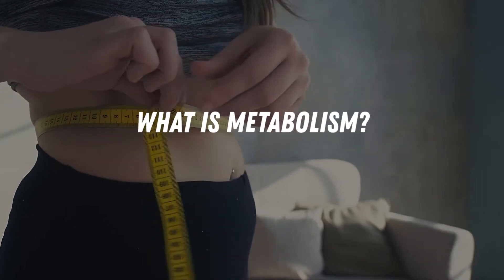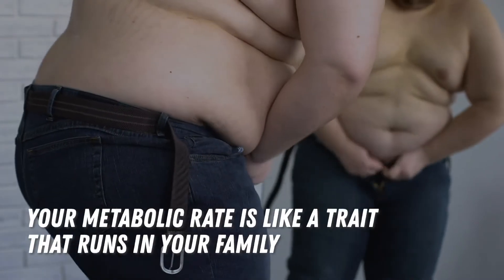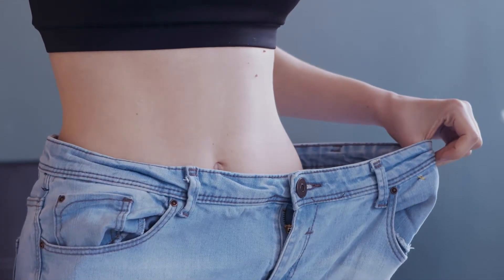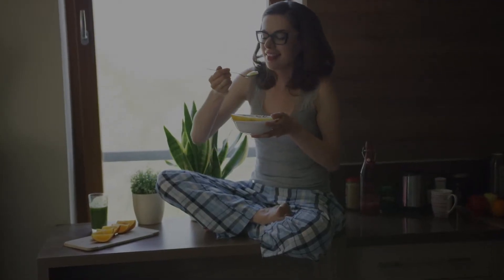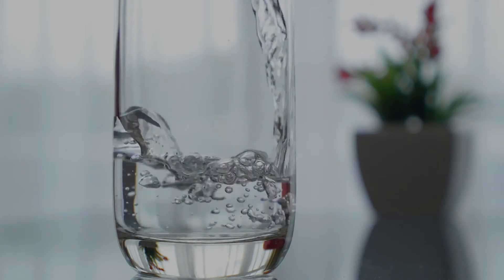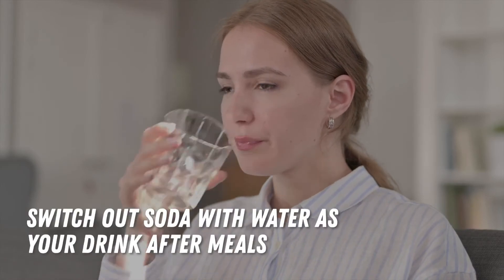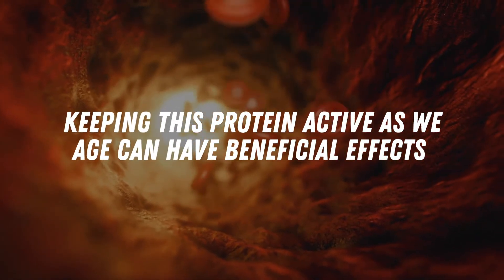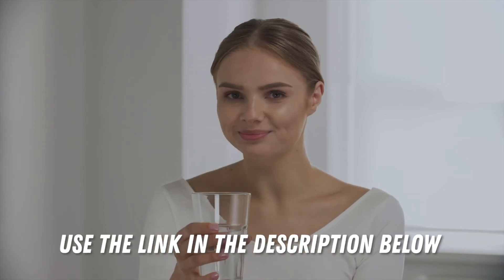Best 3 Ways to Increase Metabolism - Get Rid of Stubborn Fat Without Exercise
Besides cardio and dieting, there is a way you can boost your metabolism and lose 3lbs in one day

Today, let’s learn about the secrets of metabolism and how it can be used to our advantage when trying to lose weight.

[00:00] Intro
[00:14] Metabolism basics
[01:06] Eating right
[02:30] Staying hydrated
[03:32] All about AMPK

The simplest explanation of how metabolism works is this: it’s the process of converting food to energy to keep the body alive.

This has many implications for health, including how much weight you will gain or lose. And with that, a lot of factors come with it, including physical activity, genes, nutrition, among others.

Metabolism also works as a switch. You can switch it on for rapid fat-burning and you can switch it off too if that’s what you want.

Diabetes and other conditions affect the body’s natural metabolism so it’s also important to be wary of this.

Translated titles:
Las 3 mejores formas de aumentar el metabolismo: deshacerse de la grasa rebelde sin hacer ejercicio

Die 3 besten Möglichkeiten zur Steigerung des Stoffwechsels-Befreien Sie sich von hartnäckigem Fet

Les 3 meilleures façons d'augmenter le métabolisme-Se débarrasser de la graisse tenace sans exerc

As 3 melhores maneiras de aumentar o metabolismo-se livrar da gordura teimosa sem fazer exercícios

De beste 3 manieren om het metabolisme te verhogen-Hardnekkig vet verwijderen zonder te sporten

I 3 migliori modi per aumentare il metabolismo: sbarazzarsi del grasso ostinato senza esercizio fisi

De 3 beste måtene å øke stoffskiftet-bli kvitt sta fett uten trening

Najlepsze 3 sposoby na zwiększenie metabolizmu-pozbądź się upartego tłuszczu bez ćwiczeń

3 лучших способа увеличить метаболизм-избавиться от уп

Bästa 3 sätten att öka ämnesomsättningen-bli av med envis fett utan träning